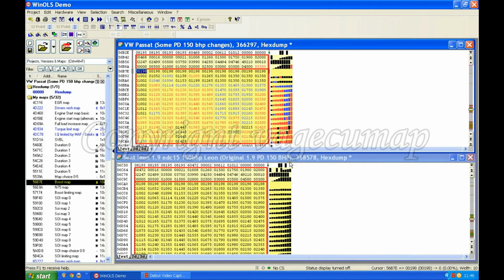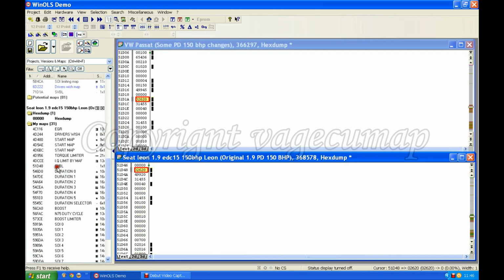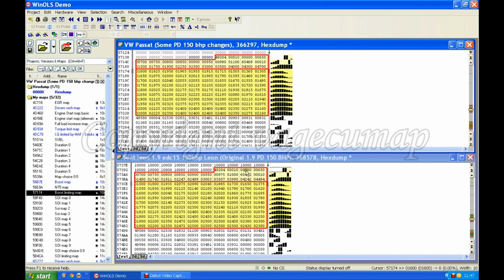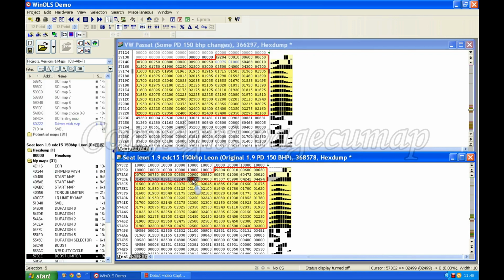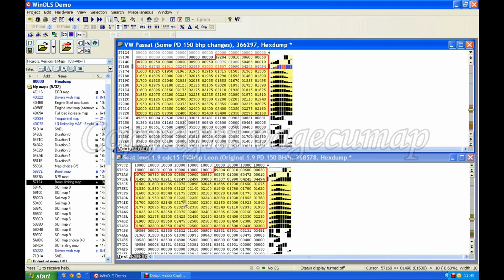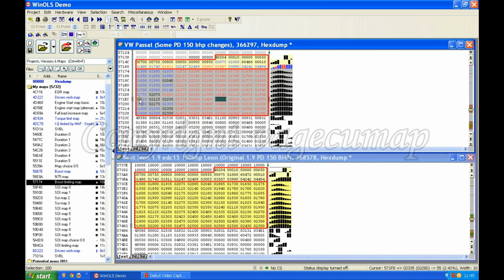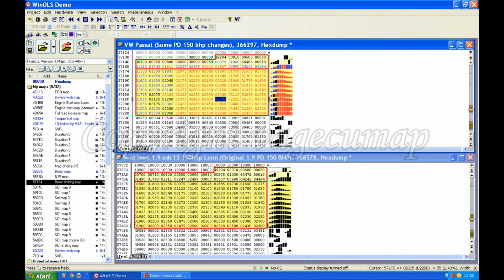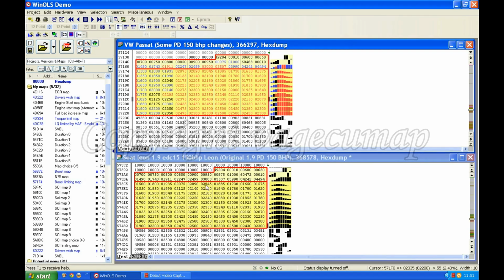133 Comparing pd 130bhp maps with pd 150 bhp maps 6 boost limite wm